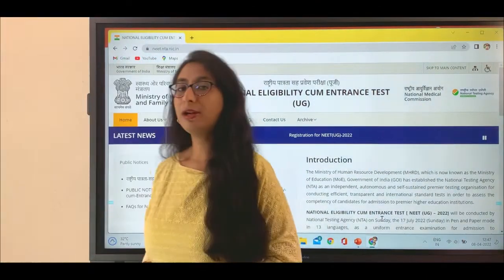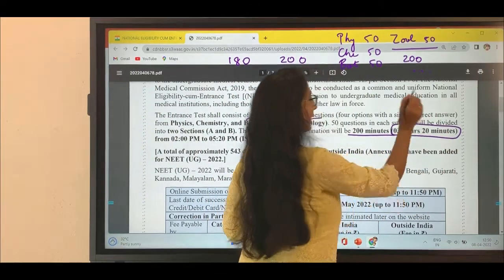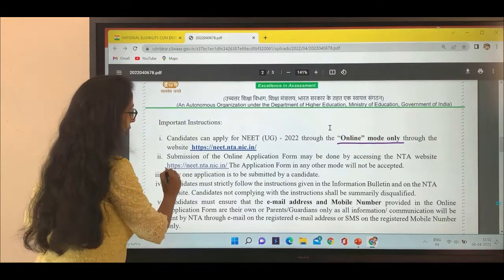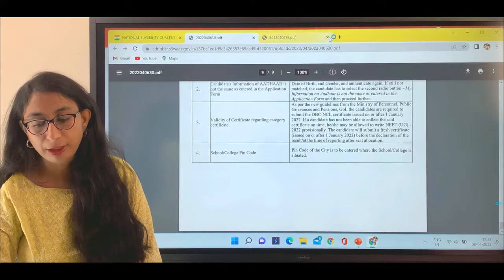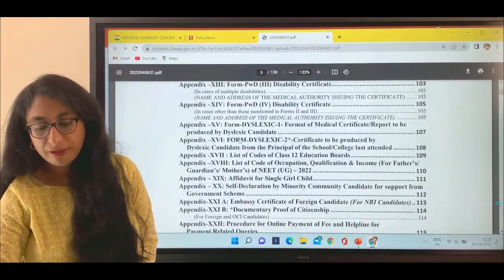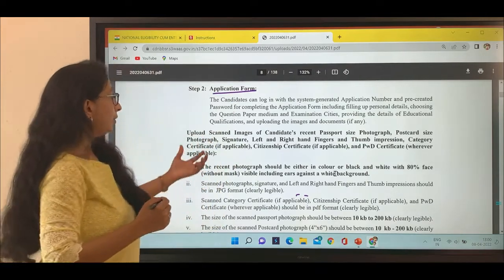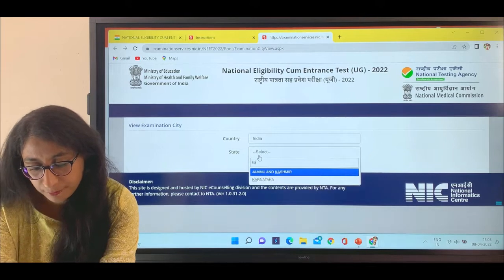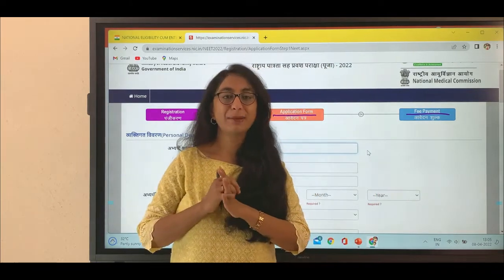Watch this before you apply for NEET 2022|Registration & application guideline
With this enormous knowledge and expertise, I passionate to guide each and every NEET aspirant to achieve his/her dream of becoming a doctor.

This lecture will help you to register and submit the application for NEET 2022 correctly and easily.

Best wishes!!!